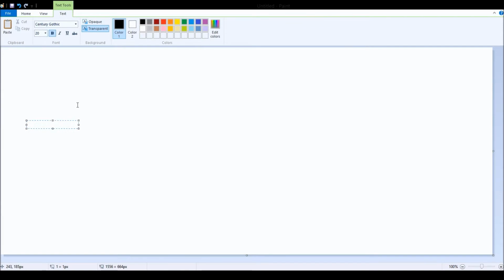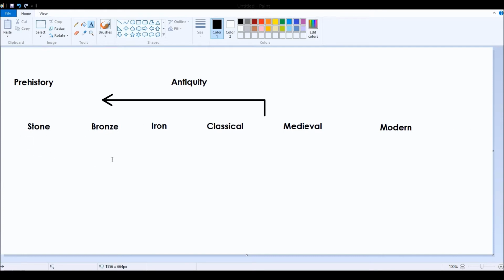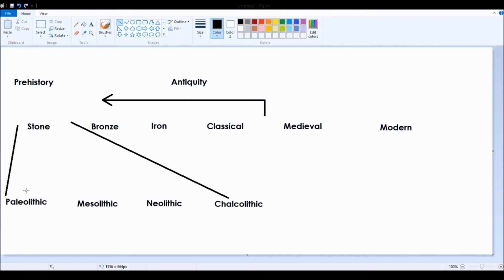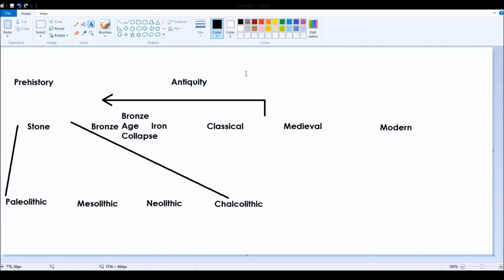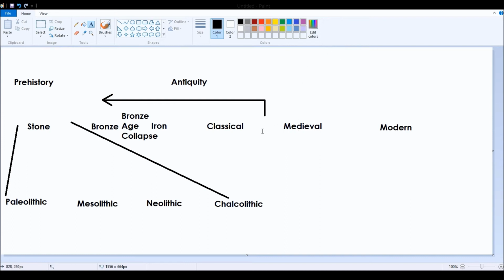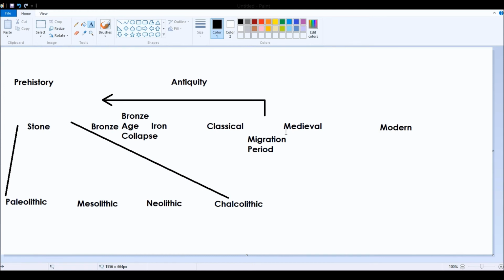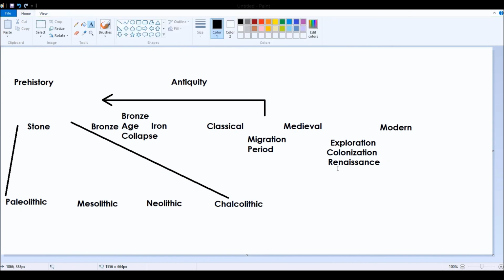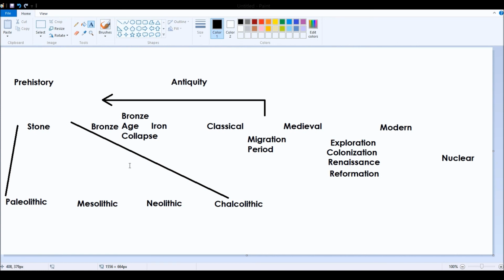Periodization of History